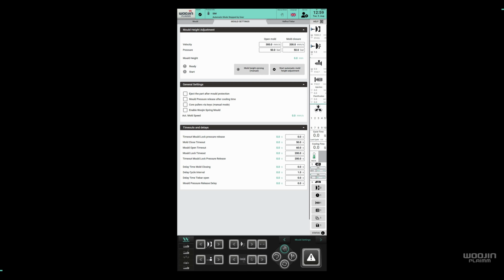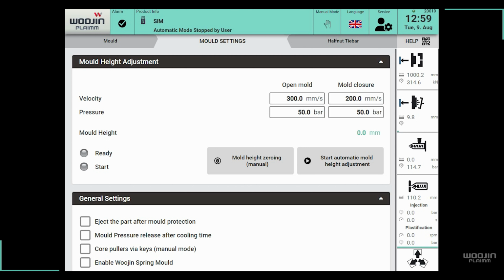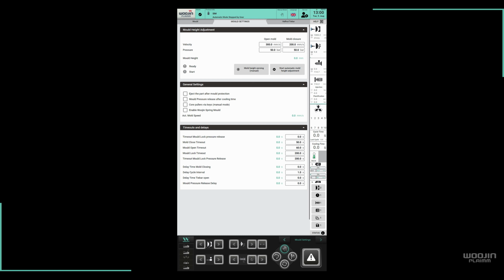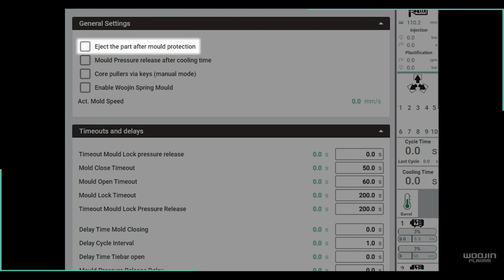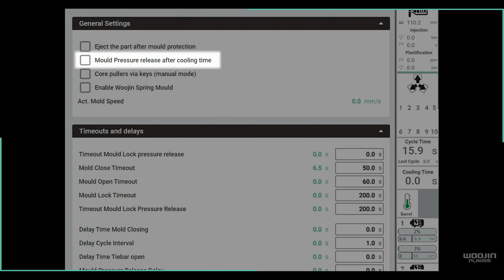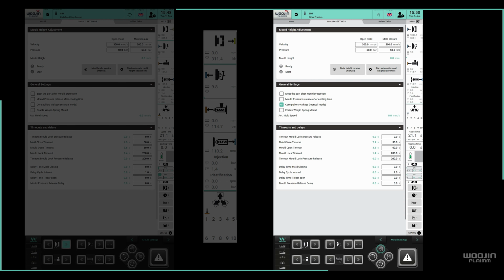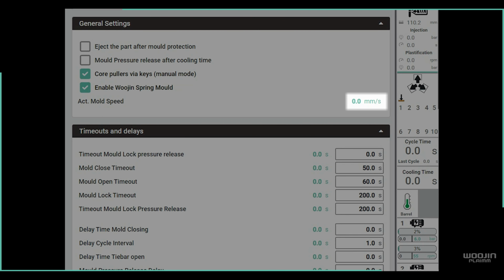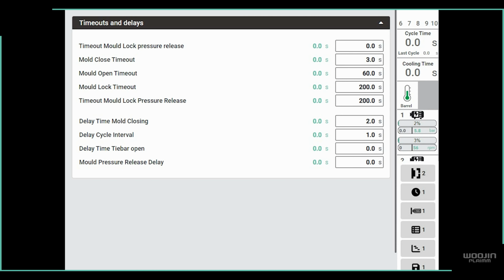Mould settings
On the mould settings page, the user can configure settings related to the mould.